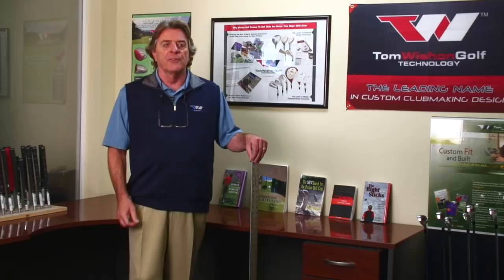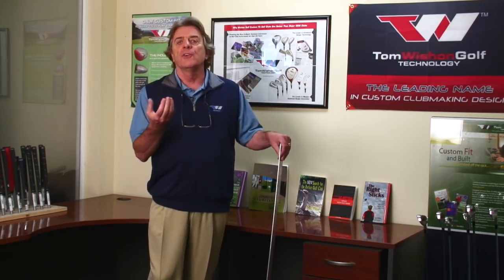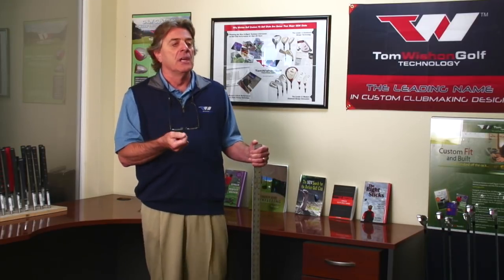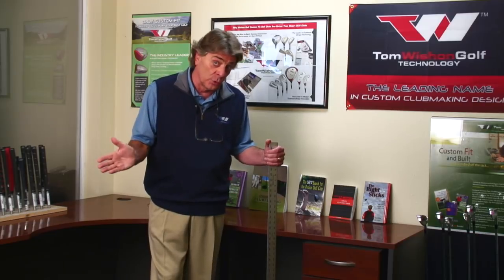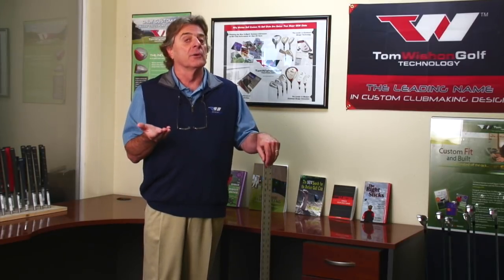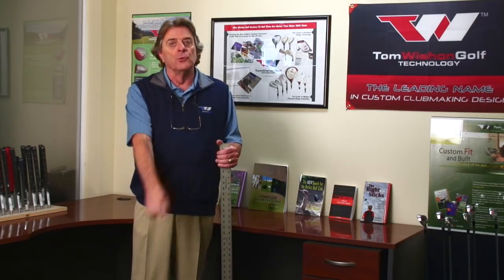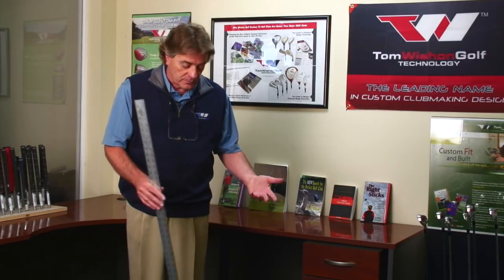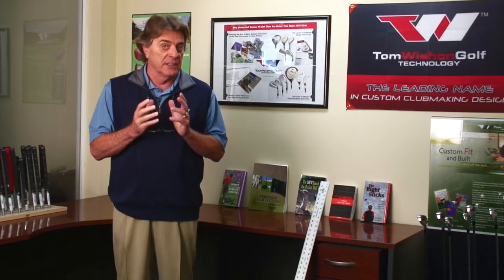WRIST TO FLOOR MEASUREMENT FOR LENGTH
This video is about wrist to floor measurements for golf shaft length. For added information about cutting-edge golf components, go